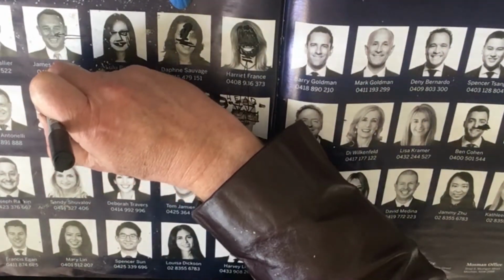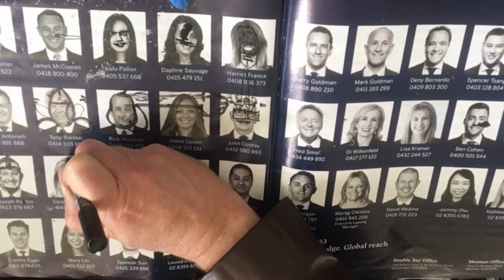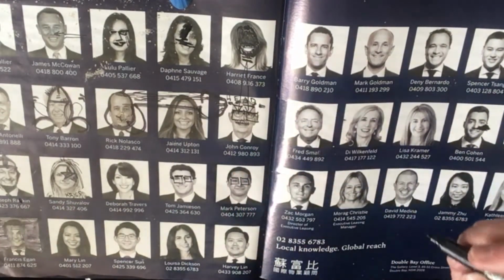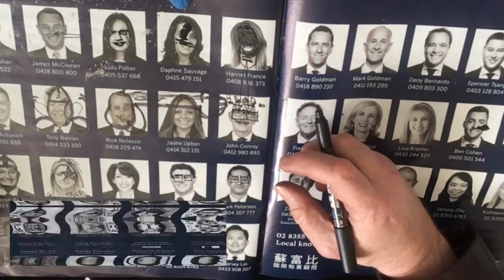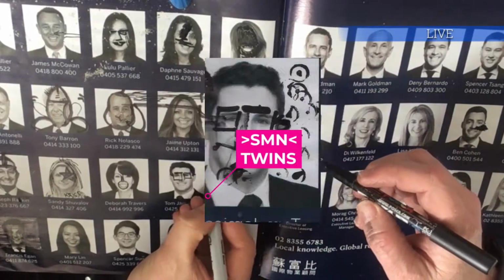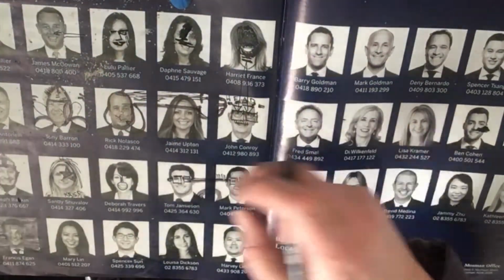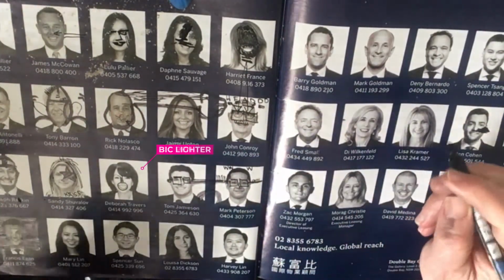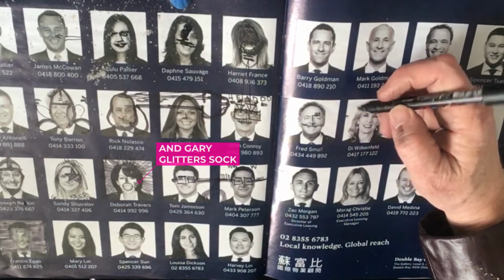SCRATCH MY NOSE - Real Estate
Scratch My Nose improvised live dialogue - unique storytelling as they discuss - well everything - as they doodle and discuss real estate vendors 'other lives'. One take improvised film which is pulverised by cheap effects, bad drawings, tv commercials, sound effects and overlayed graphics and text to play along with there unique 'jump-cut slash' aesthetic.